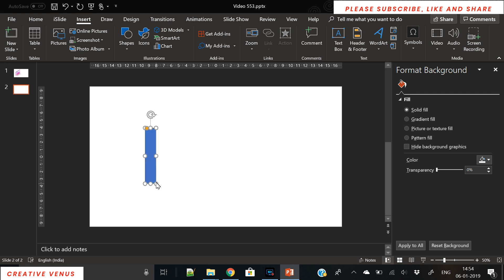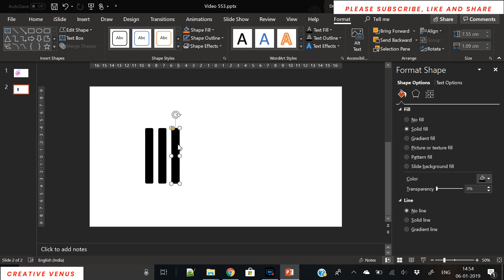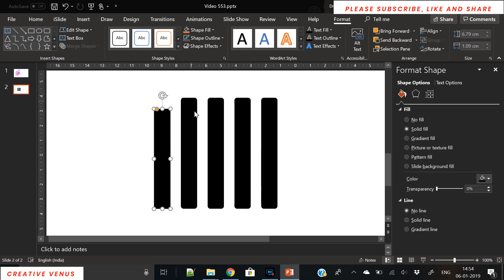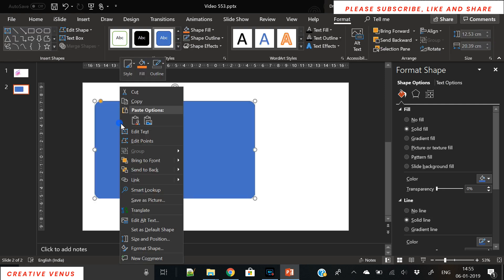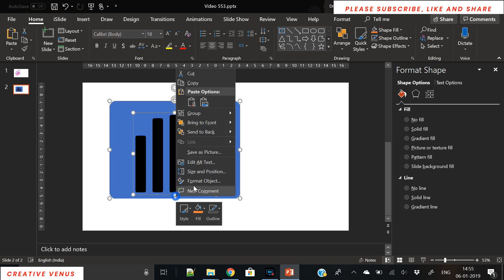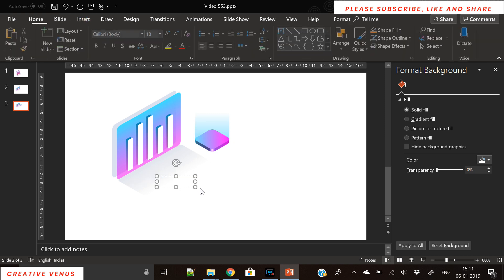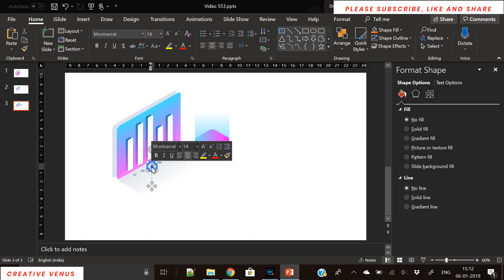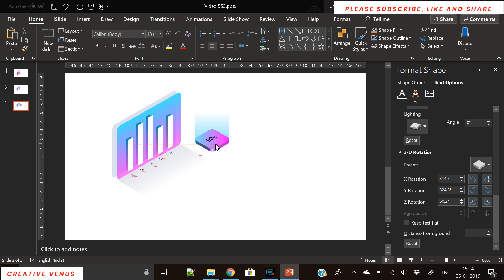How To Design Isometric Analytics Charts Dashboard Illustration in Microsoft Office PowerPoint PPT